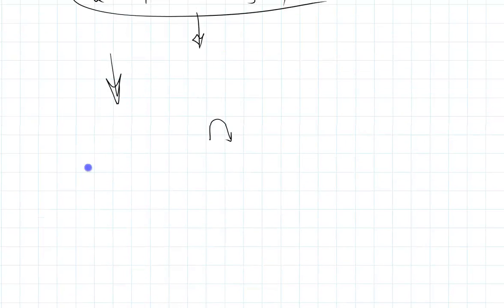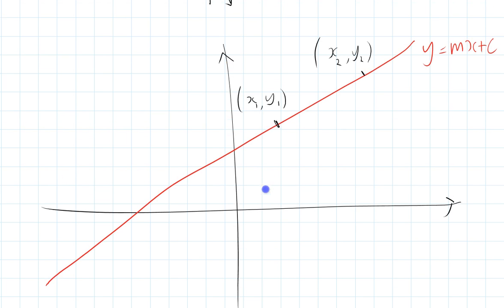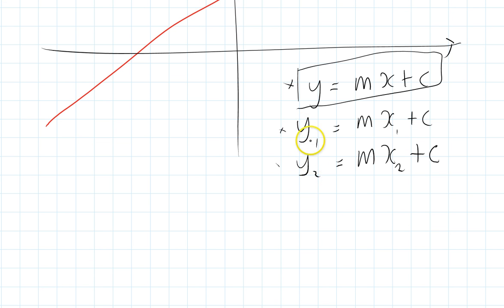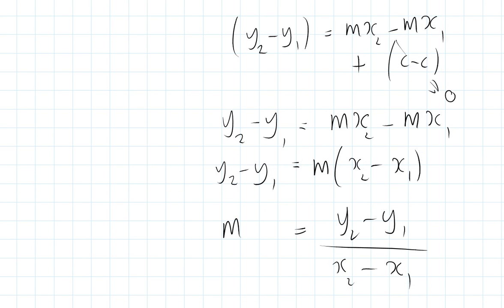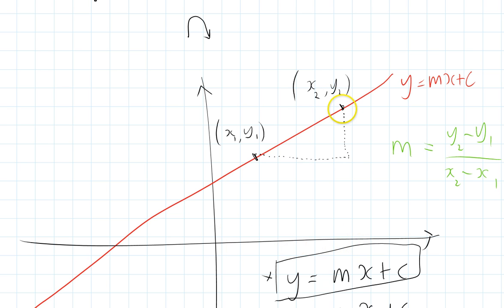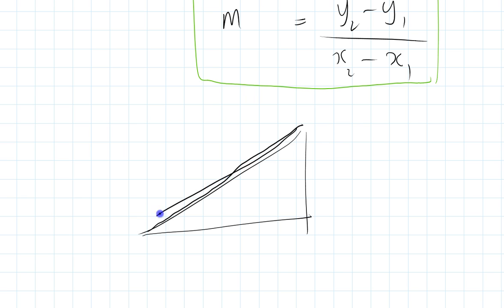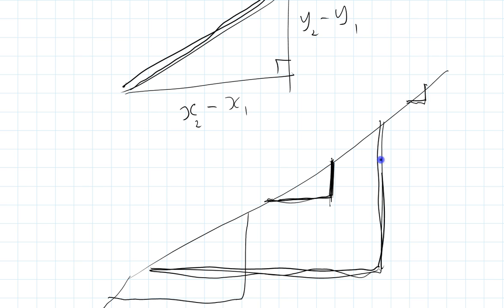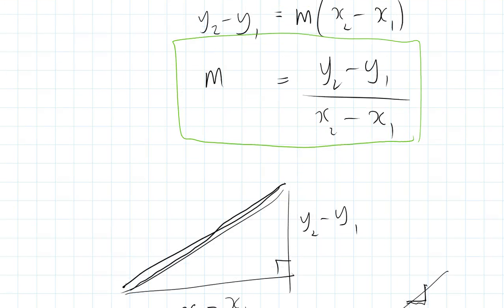Coordinates 12: m=(y2-y1) / (x2-x1)